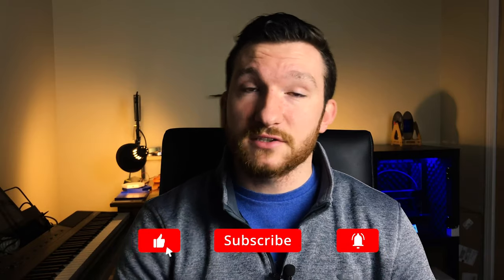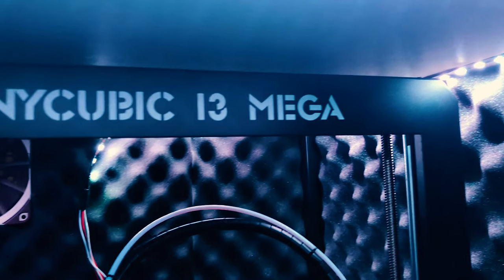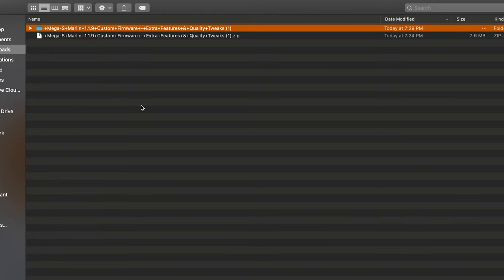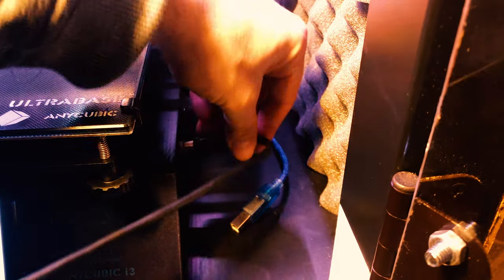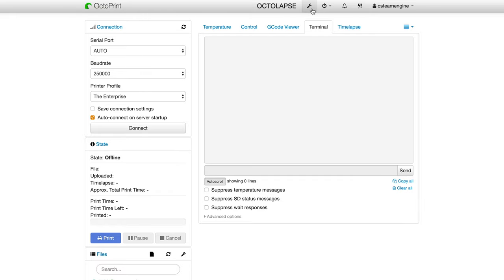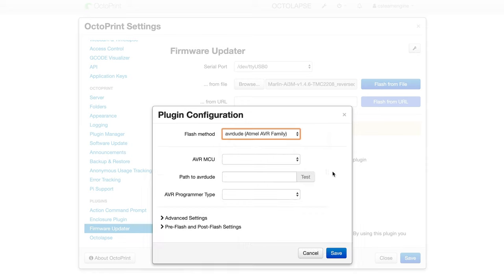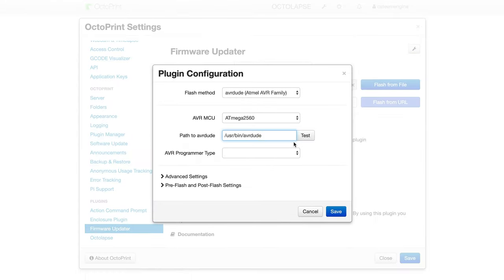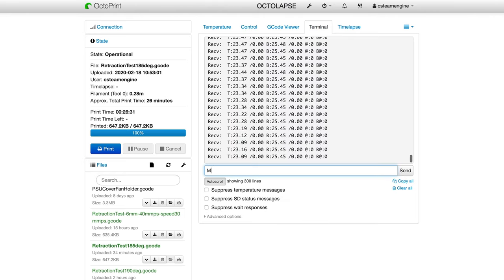How To Install Marlin On Anycubic i3 Mega! [Cura AND OctoPrint]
I’ll show you how to flash Marlin firmware onto your Anycubic i3 Mega or any 3D printer using either Cura or OctoPrint. Marlin is an open source firmware that drives most of the world’s 3D printers, and it offers many amazing features over the stock Anycubic firmware. Upgrading your printer to the Marlin firmware can be a great next step in improving your 3D printing process!

Merch!

Make sure to check out Dave Ramiro's work!